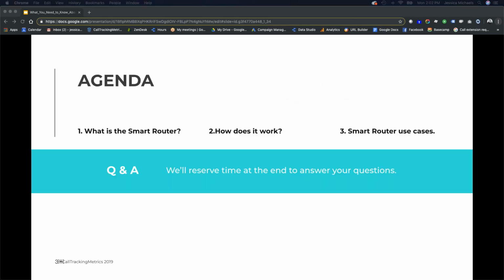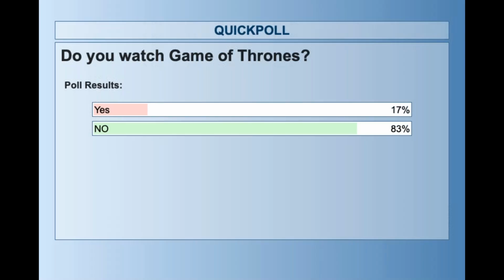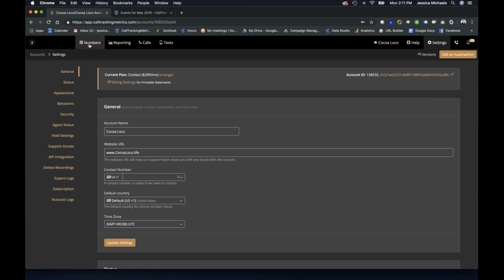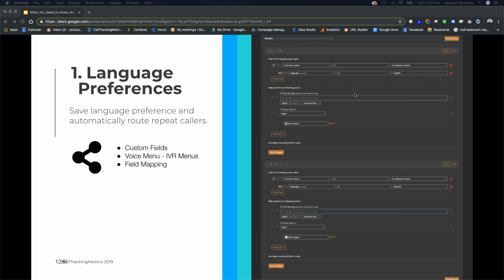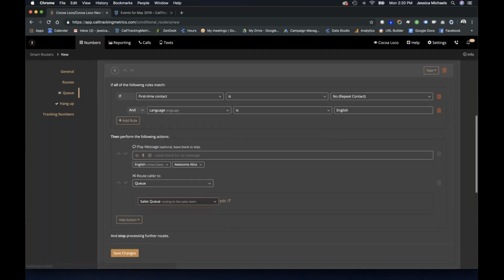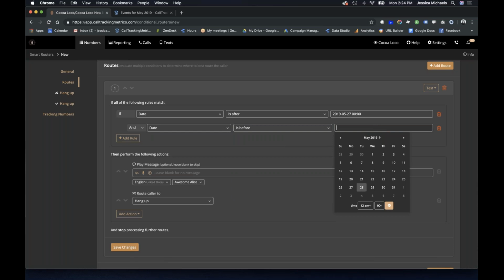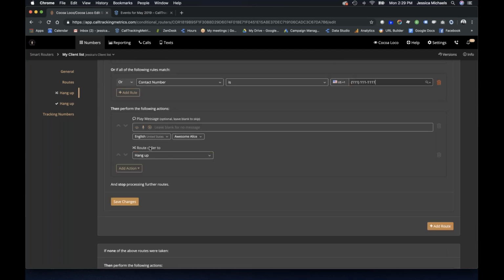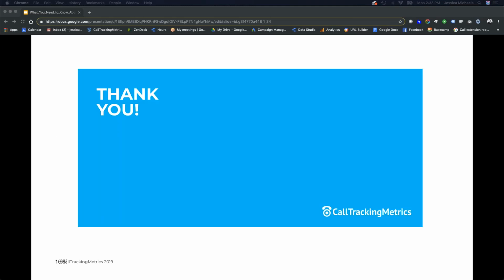What You Need to Know About Smart Routing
If you’re not using smart routing on CallTrackingMetrics, your business is missing out! Start driving efficiency for your team and improving your customer experience by directing inbound calls to the appropriate person from the start. You can route calls based on the caller’s online activity, their history with your company, their demographic information, or depending on custom fields you create in our software. The routing is highly customizable and also works well for contact center clients who have sophisticated team structures and rules they want to apply for their inbound calls.

Join our webinar to learn more about why you should explore smart routing and how to set it up in CallTrackingMetrics.